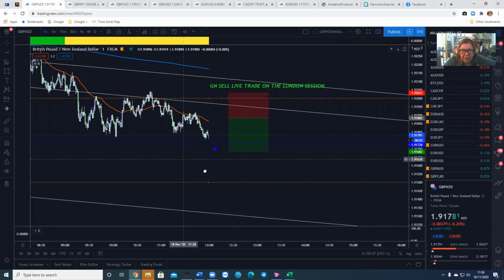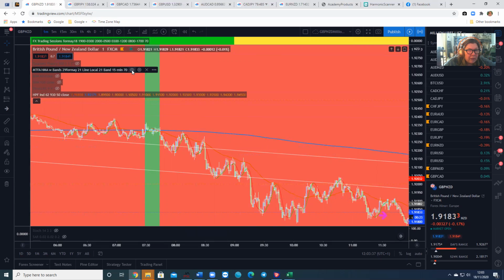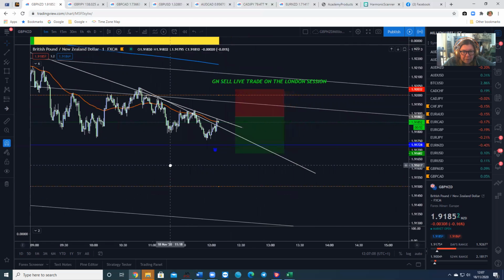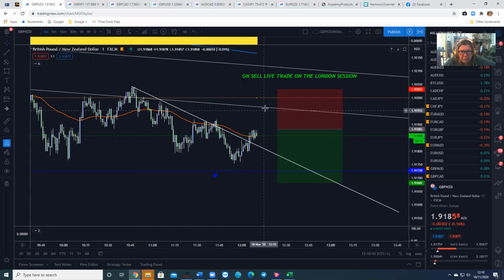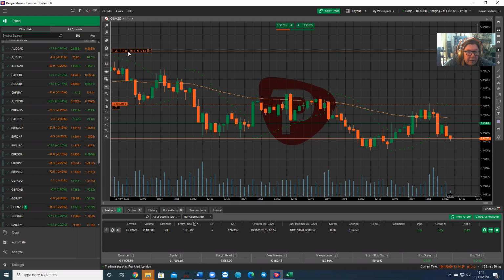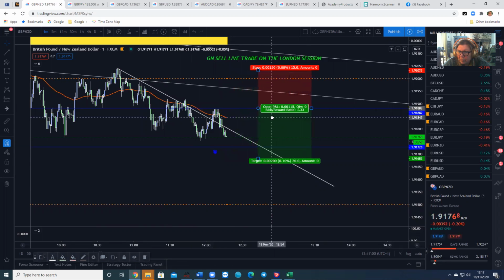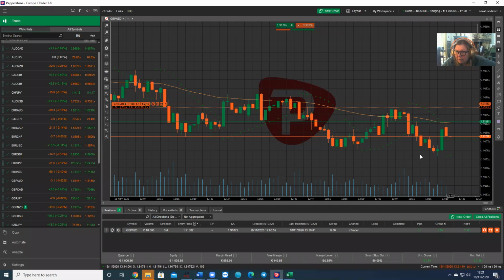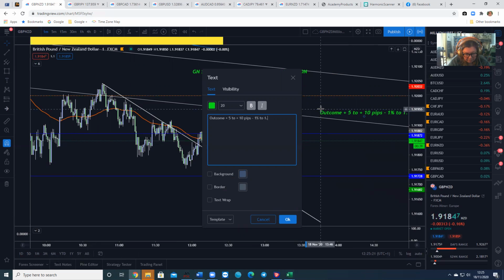LIVE TRADE (DEMO) TESTING GBPNZD THE WILDEST PAIR IN THE MARKET! RUNNING IT FOR A RISK FREE TRADE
To learn more about this and other strategies using our exclusive team indicators and weekend bitcoin trading, click on the above link to join our FB group and say Sarah invited you; I’ll tag you in a couple of must see posts.